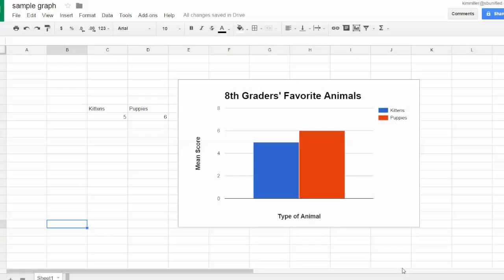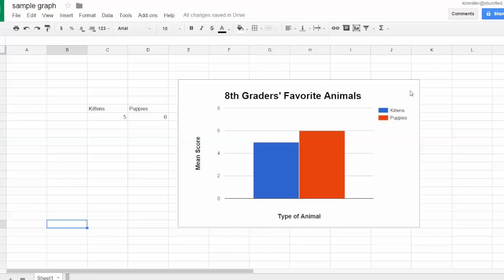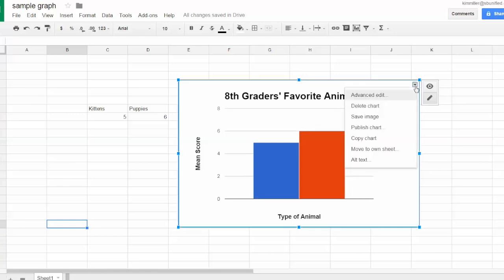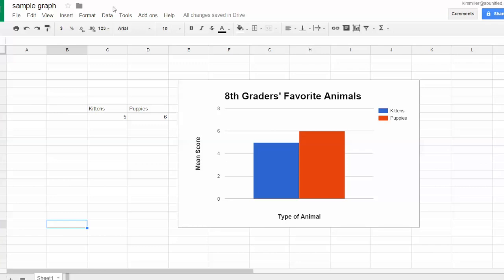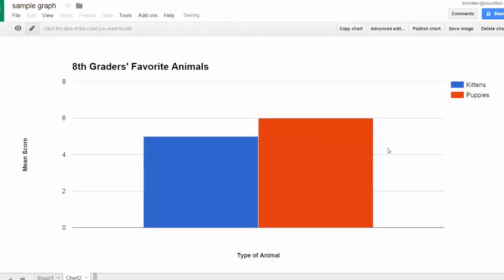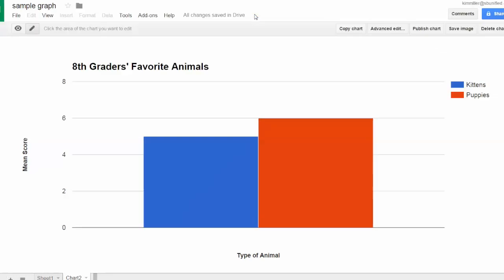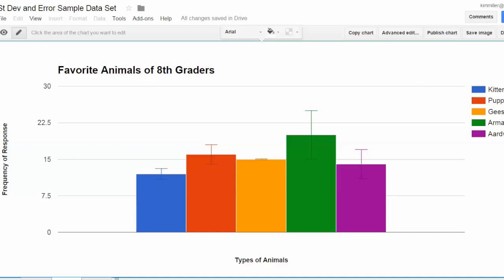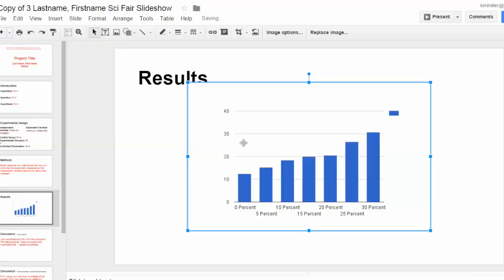Copying Charts from Google Sheets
This video is about how to copy charts made using Google Sheets into any other document. Basic instructions for those new to Sheets. (A copy - paste operation)